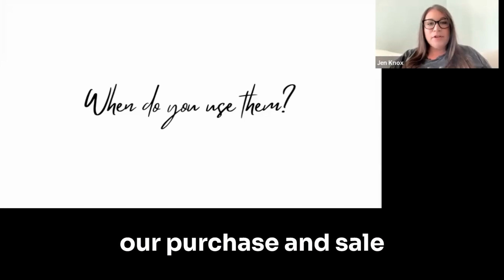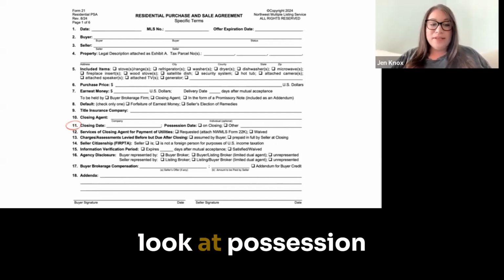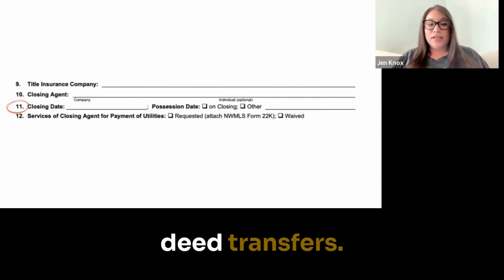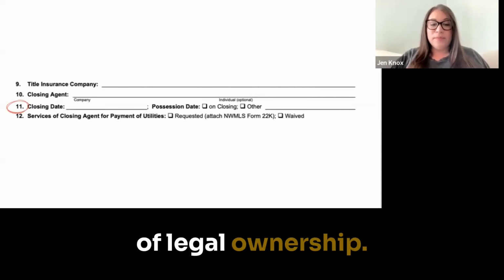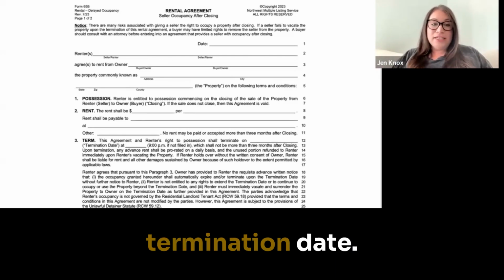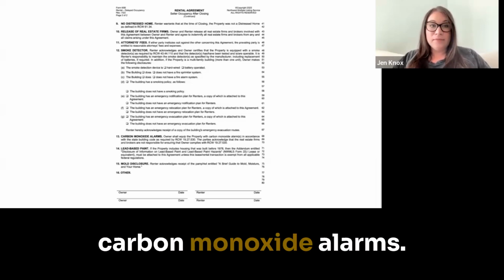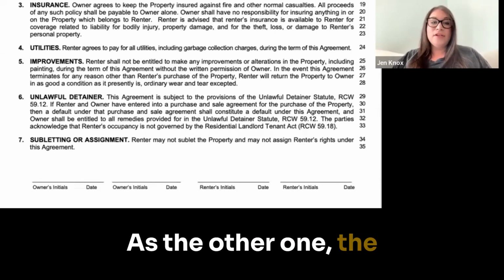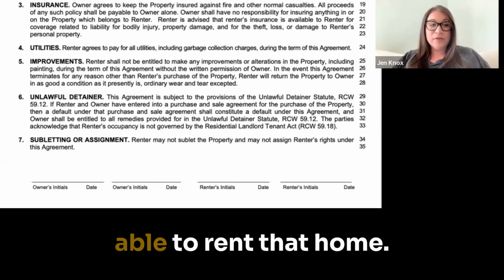Buyer Moving In Early? Seller Staying Late? Forms 65A & 65B Explained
Washington State Real Estate Forms 65A and 65B are essential tools for handling early possession by buyers or extended occupancy by sellers. In this episode of 15 Minute Forms, Jen Knox breaks down everything you need to know about pre-closing and post-closing occupancy agreements — including when to use them, how to fill them out, and the potential risks for both parties.

Whether you’re representing a buyer who wants to move in before closing, or a seller who needs to stay a little longer after the sale, these forms set clear expectations, define rental terms, and protect both sides from legal issues.

What Forms 65A and 65B are used for

The difference between closing date and possession date in a Washington Purchase & Sale Agreement

How to handle early possession for buyers (Form 65A)

How to handle seller holdovers after closing (Form 65B)

Required contract language for possession dates

Setting rental amounts and payment terms

Why you must set a clear termination date

Insurance requirements for both parties

Utility responsibilities during occupancy agreements

Legal limits on rental length (90 days max before landlord/tenant laws apply)

Safety requirements: smoke alarms, carbon monoxide detectors, and mold disclosures

Common pitfalls and risks in pre- and post-closing occupancy situations

Why clients should consult an attorney for complex cases

💡 Practical Examples from Jen Knox

When to charge $0 rent for a short seller stay and when to set a daily/weekly rate

How to prorate rent if closing happens earlier than expected

The importance of clear written terms to avoid misunderstandings

Why agents must separate the occupancy agreement from the Purchase & Sale Agreement while still referencing it

If you work in Washington real estate, this is must-know information that will protect your clients and keep transactions running smoothly.

CHAPTERS:
0:00 – Welcome to 15 Minute Forms – Today’s Topic: Forms 65A & 65B
0:25 – When to Use Pre-Closing or Post-Closing Occupancy Agreements
1:05 – Closing Date vs. Possession Date in Washington Real Estate
2:10 – Importance of Marking the Possession Date in the Purchase & Sale Agreement
3:20 – Legal Definitions of Closing and Possession (Paragraph F)
4:15 – Why You Must Select a Possession Option – Risks of Leaving Blank
5:05 – Introducing Form 65B – Seller Staying After Closing
6:15 – Setting Rent Amounts and Terms for Seller Holdover
7:05 – Three-Month Limit Before Landlord-Tenant Laws Apply
8:15 – Key Form Details – Parties, Dates, Insurance, and Utilities
9:05 – Safety Requirements: Smoke Alarms & Carbon Monoxide Detectors
9:45 – Introducing Form 65A – Buyer Moving In Before Closing
10:30 – Setting Rent for Early Possession – Daily, Weekly, or Monthly
11:15 – Prorating Rent if Closing Happens Early
11:50 – Insurance, Utilities, and No Alterations Allowed Before Closing
12:30 – Unlawful Detainer and Default Clauses for Early Occupancy
13:10 – Legal Disclosures & Agent Release from Responsibility
13:50 – Risks & Why Clients Should Consult an Attorney
14:30 – Final Advice on Using Forms 65A & 65B